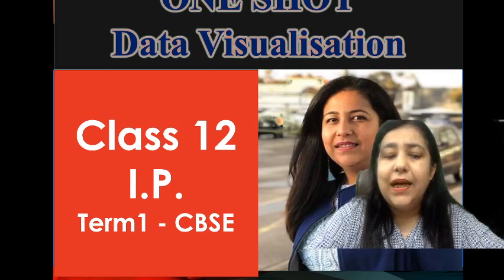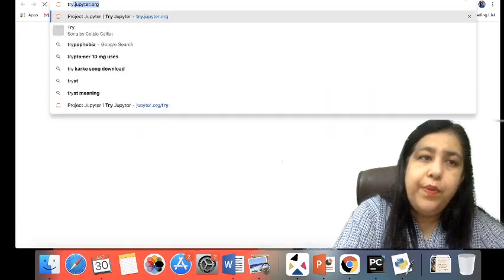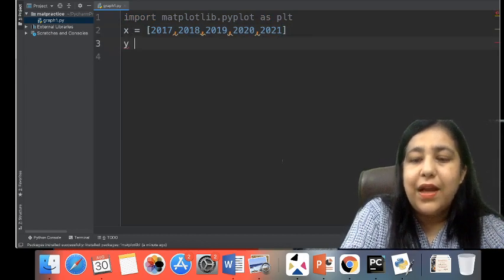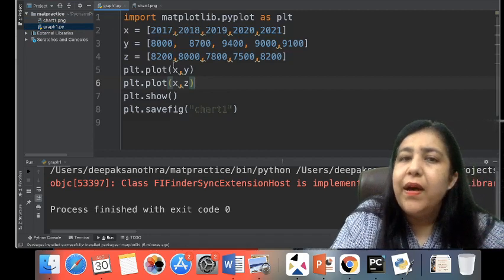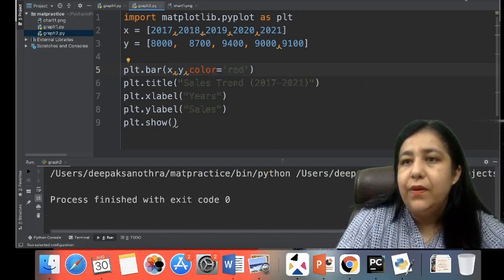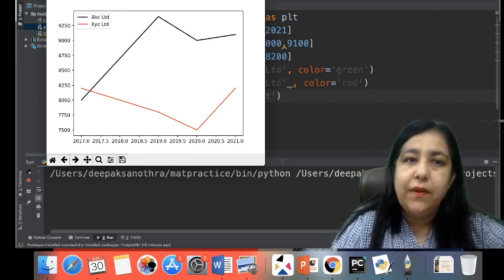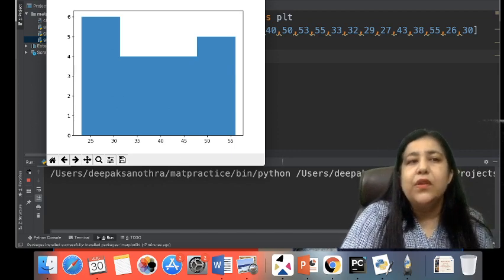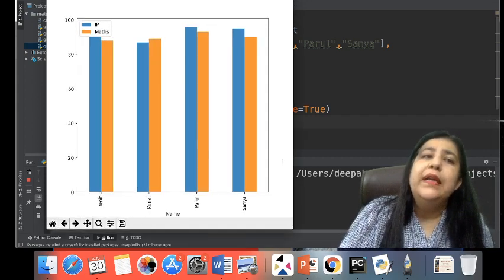Complete Data Visualisation in One Shot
Follow me at Unacademy for Class 11 and 12 IP and CS.